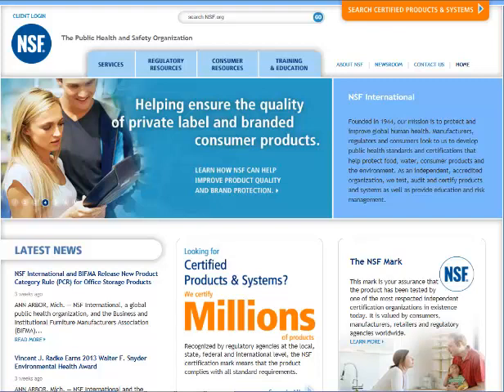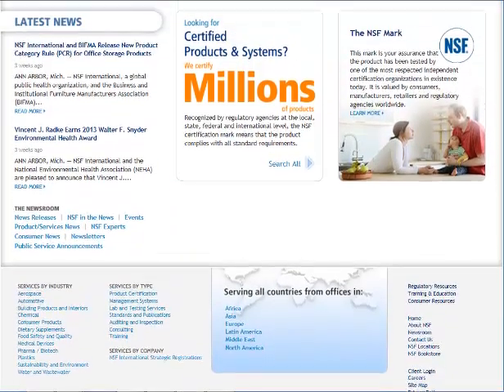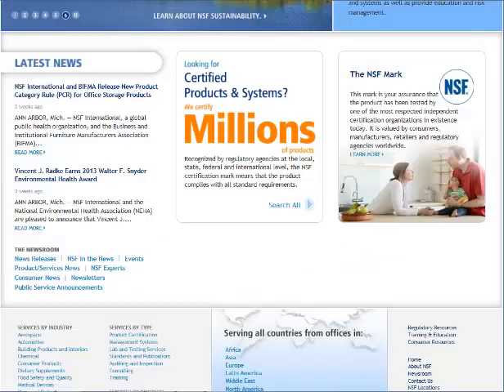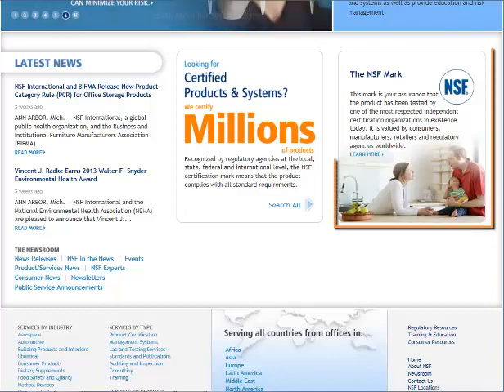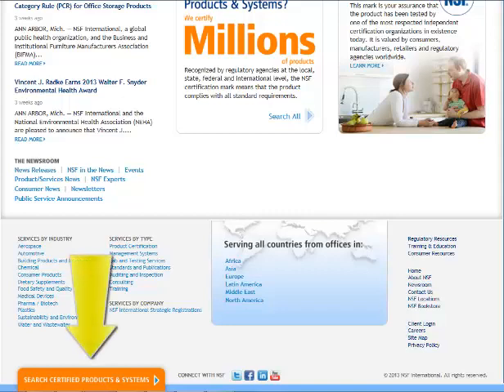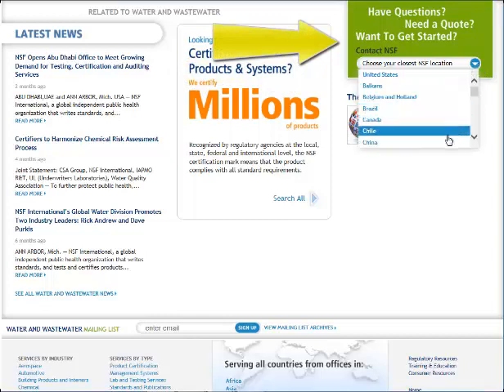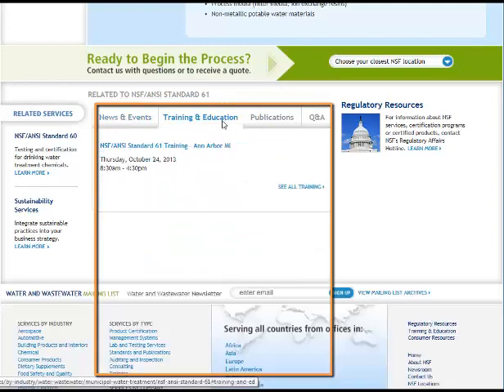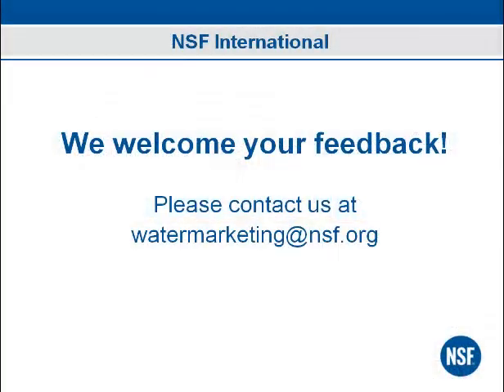NSF International Website Tour - Water Division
In response to feedback from our clients, employees and regulators NSF International has completely revamped its website, making it easier for clients to find relevant information. Watch this video tutorial to learn more.